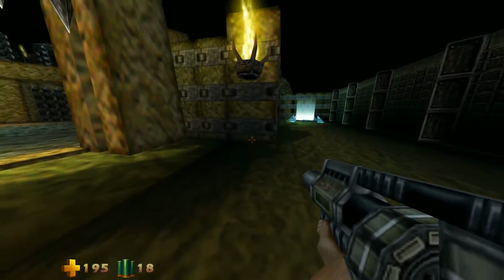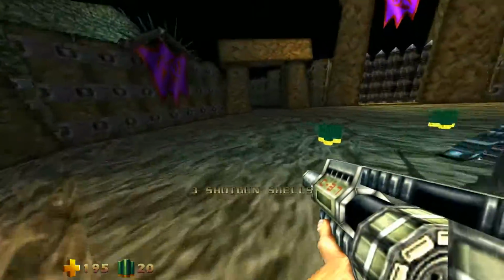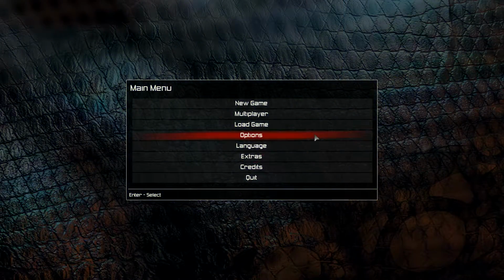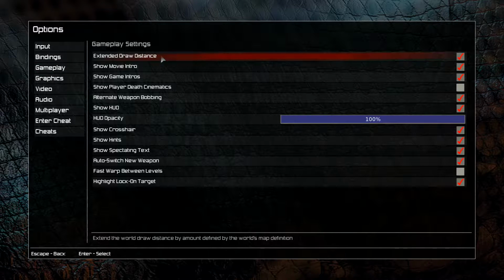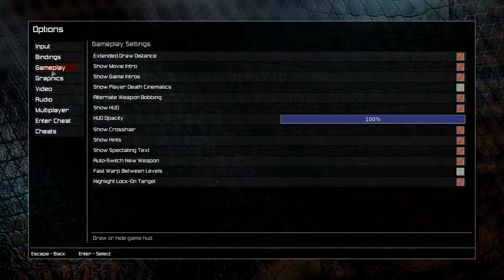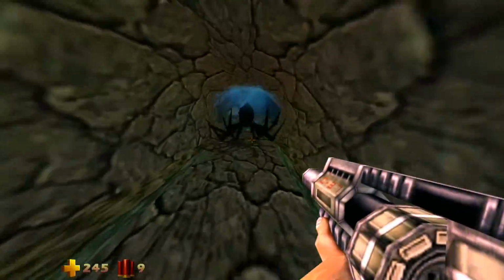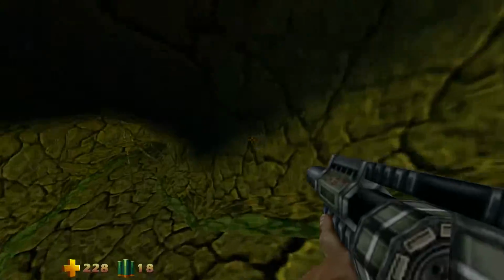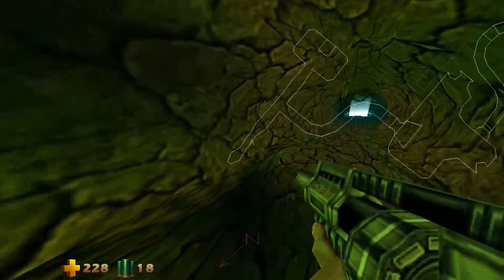rgk - impressions on Turok 2 - Seeds of Evil Remastered (EN)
Turok 2 is a FPS whose remaster was developed and published by Nightdive Studios, previously developed by Iguana Entertainment for Nintendo 64.